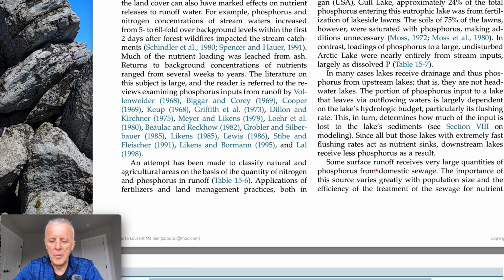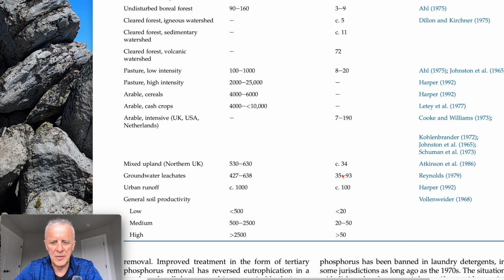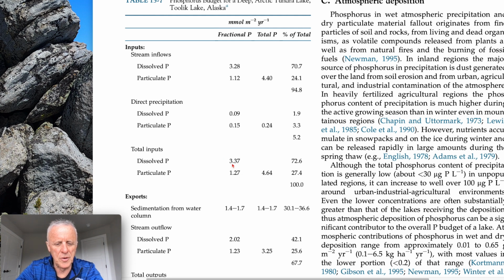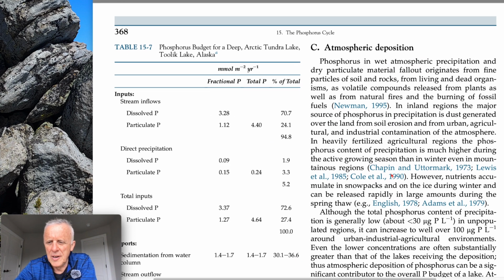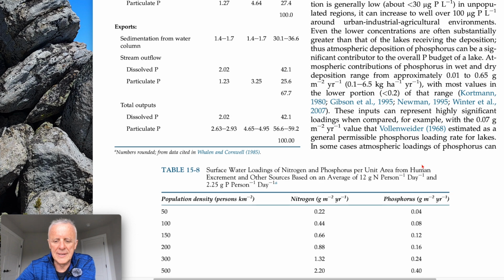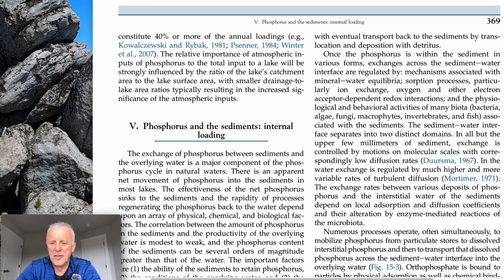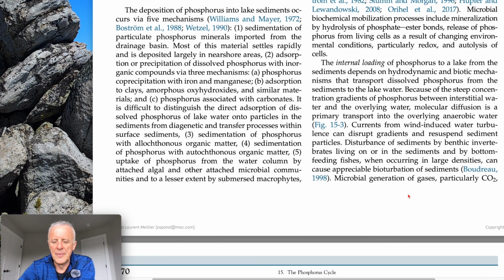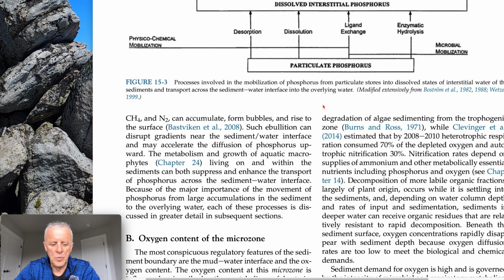The Phosphorus Cycle - Chapter XV - Part 3